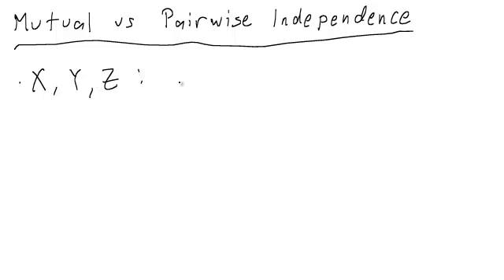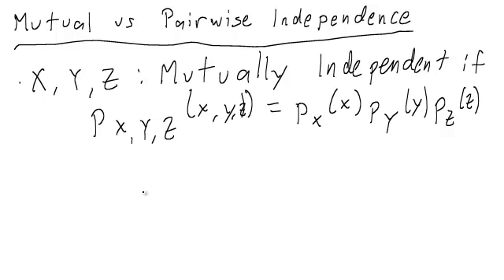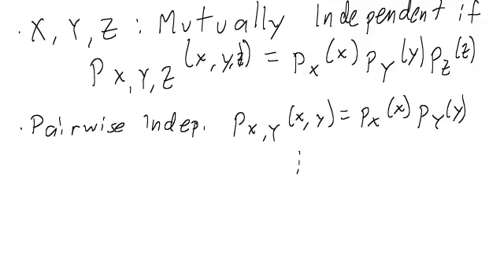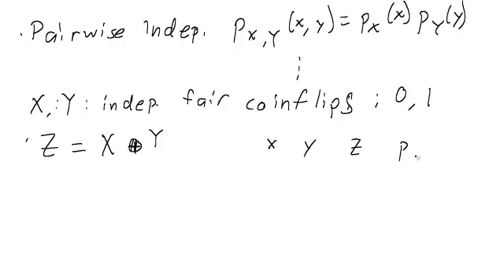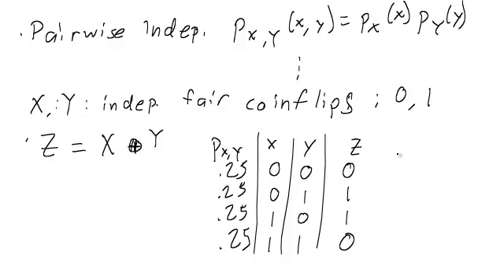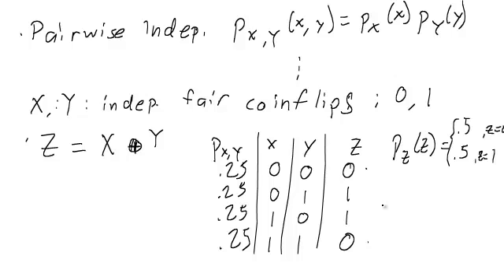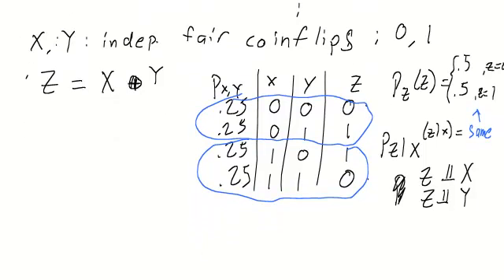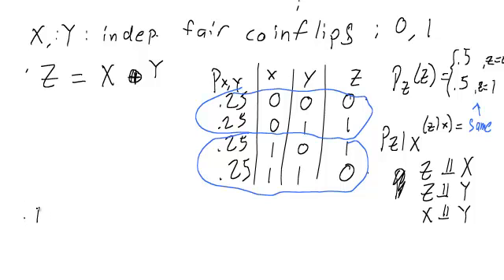6.008.1x - Mutual vs Pairwise Independence